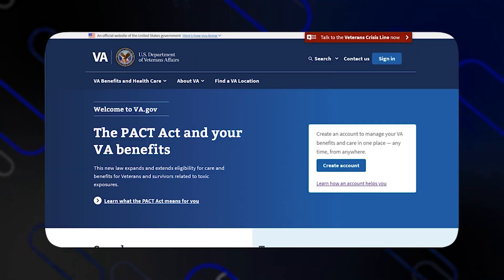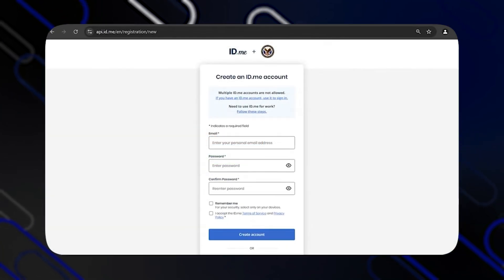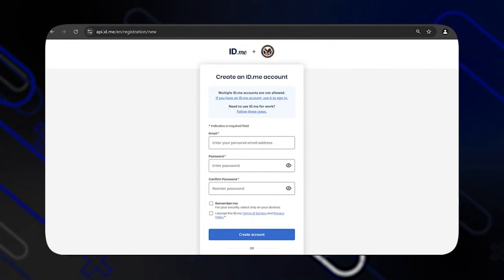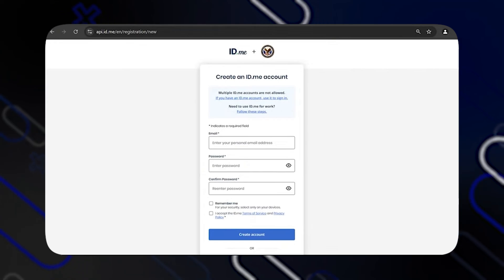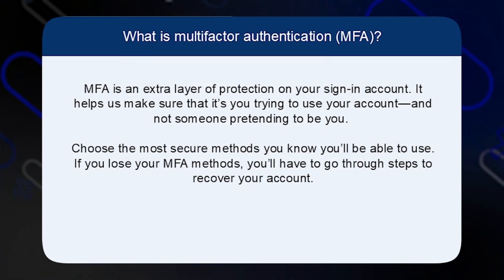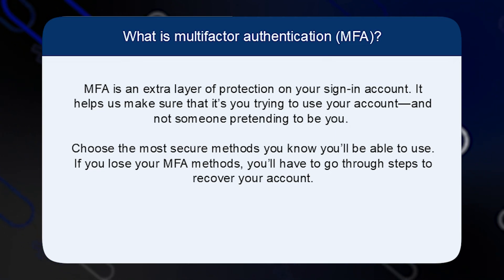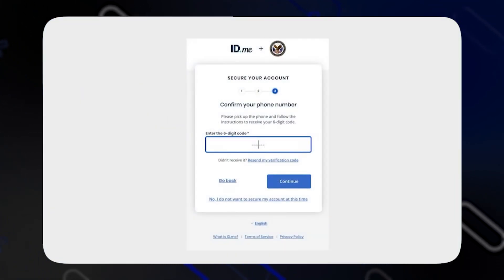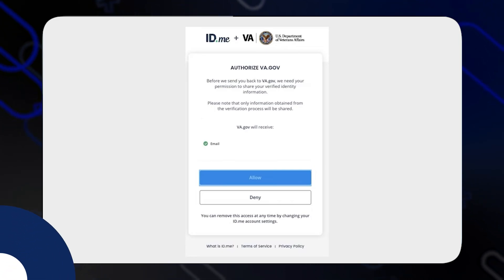How To Create ID.me Account 2025 (Step-By-Step)